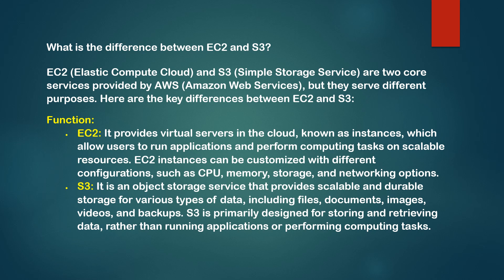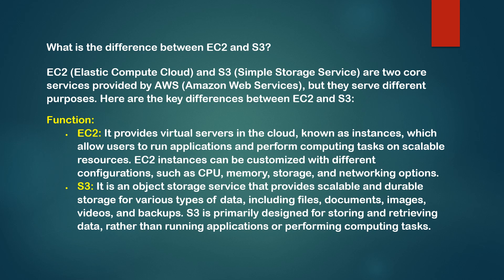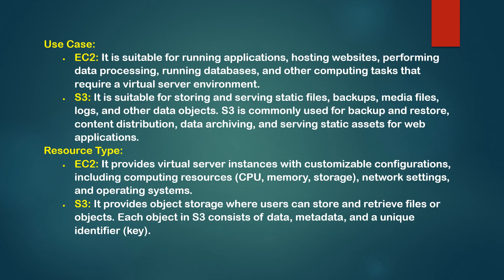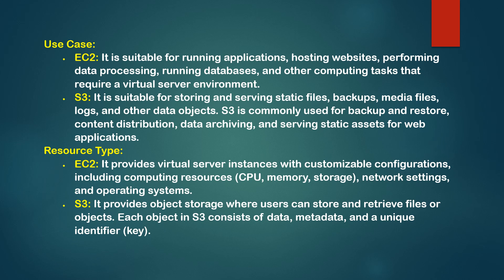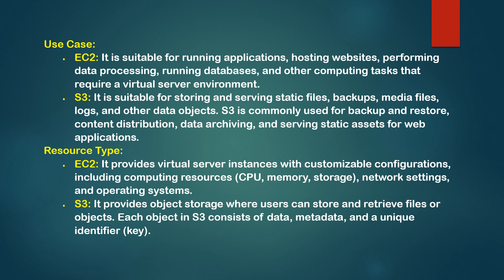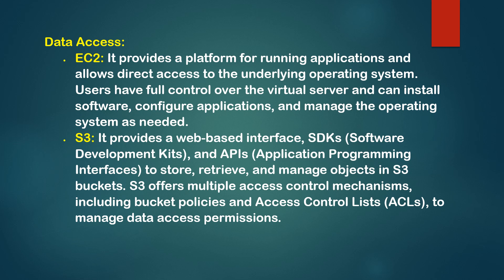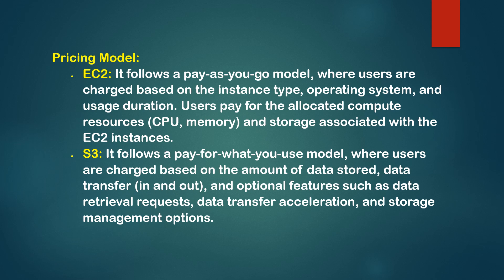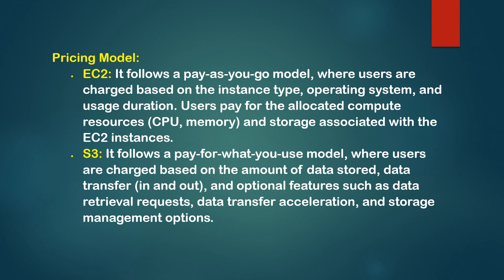Q: 02 | What is the difference between EC2 and S3? Top 50 AWS Interview Q & A.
CloudFront, API Gateway, Route 53, Direct Connect, AWS Organizations, CloudWatch,
AWS Auto Scaling, CloudFormation, Control Tower, Systems Manager, WorkSpaces,
IAM, astechcloud,